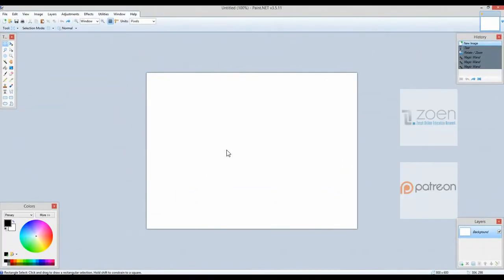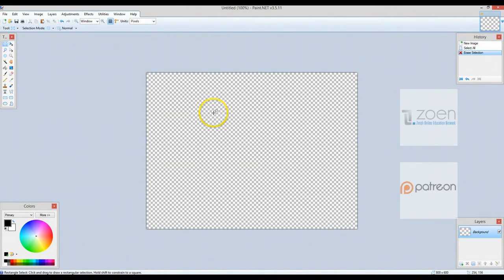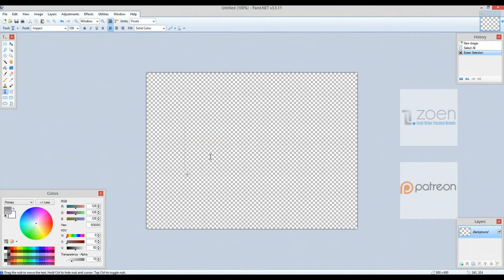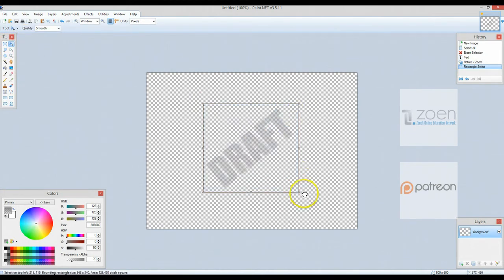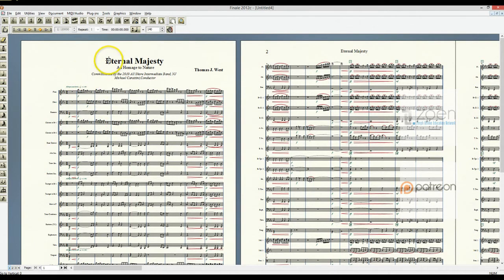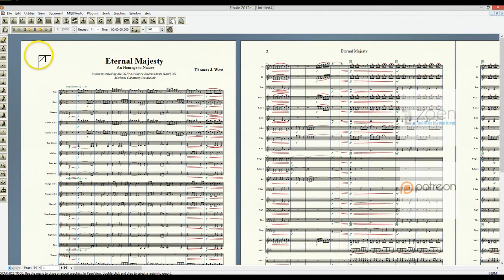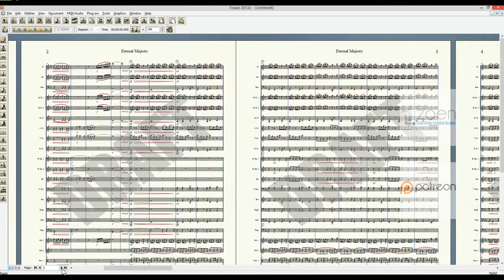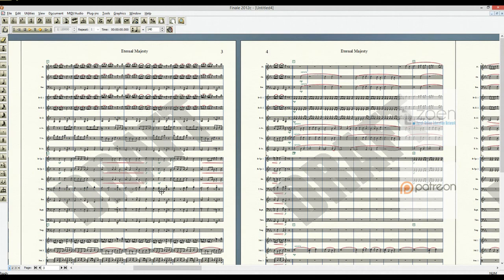Creating a Watermark on Your FINALE Music Scores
Watch in HD to see all the details on the software menus!

Use an image editor such as Paint.NET to create a transparent watermark, then add it to your music scores in Finale. Watermarks are useful for branding your scores online or in print as draft copies to be used as samples for potential customers. This video uses Finale 2012c, but also works with other versions of Finale.

Be sure to follow other helpful Music Education, Technology, and Composition videos on my YouTube channel.